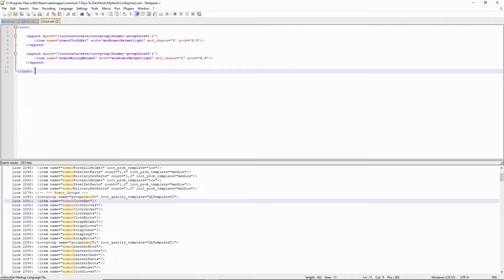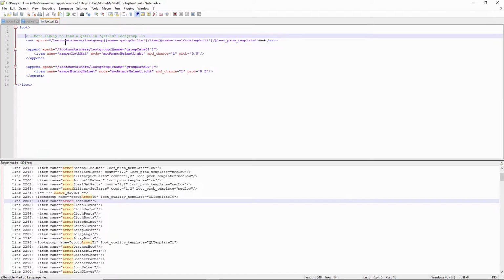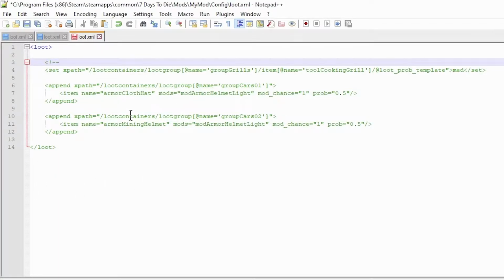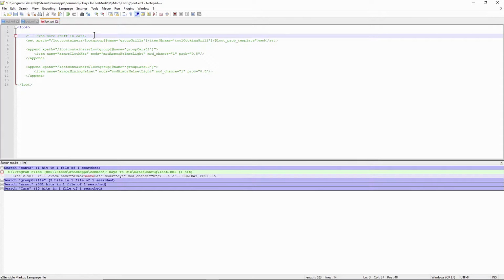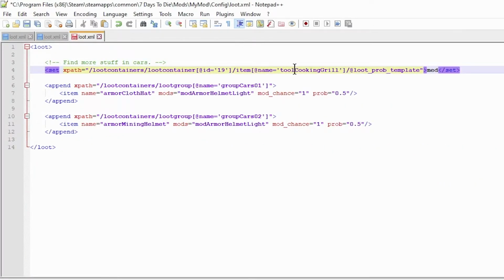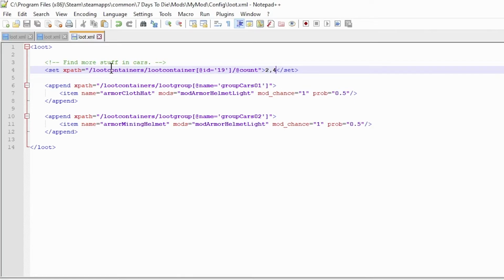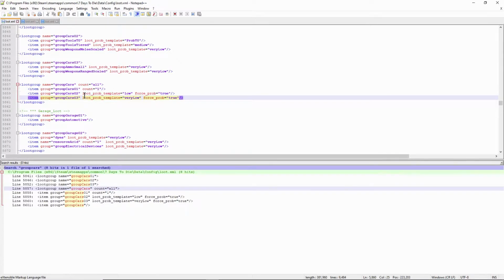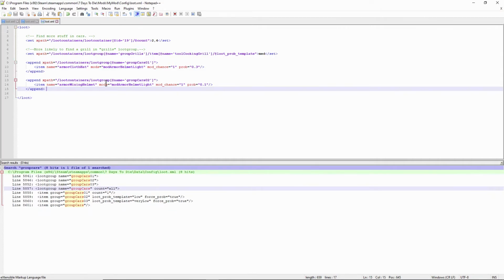7 Days To Die XPath Modding Tutorial 2: Loot - Using The Set Command and Comments!!!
This is the 2nd video in a series on modding in 7 Days To Die using XPath. In this video, we will use the set command to find more things in Car loot and learn how to use comments in Xpath.

Here are some links to the game!

Additional music made by me.